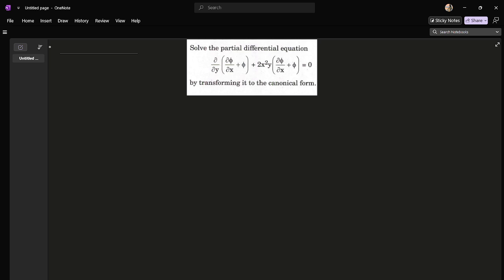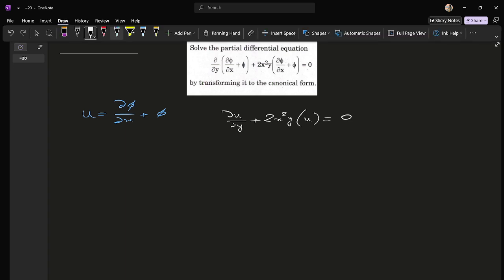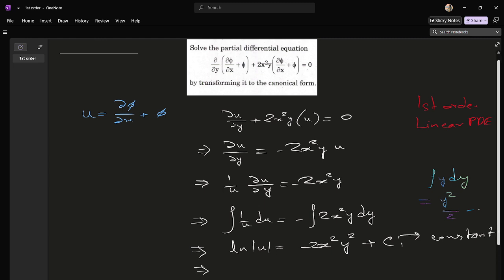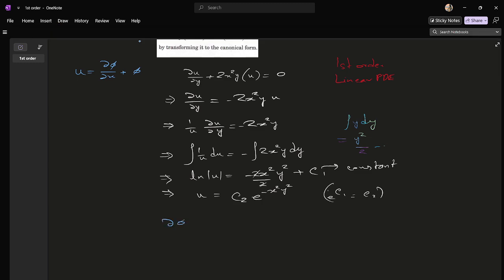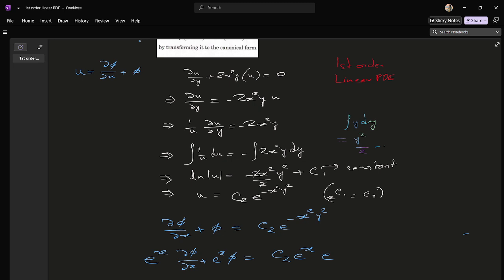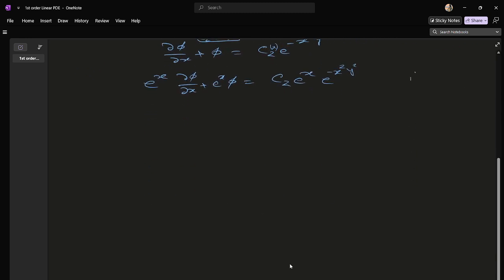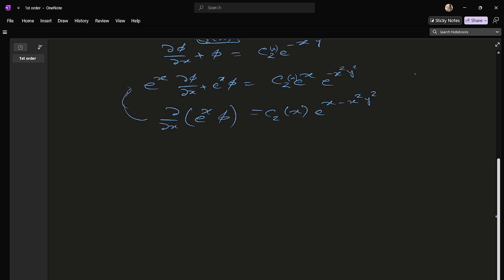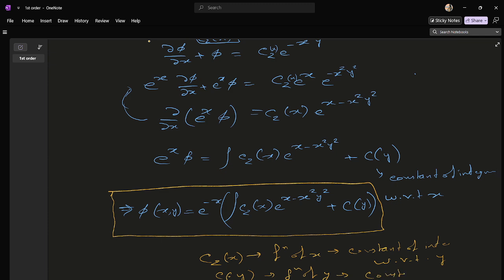Master UPSC Math Optional Paper 2 | Complete Solutions and Scoring Strategies